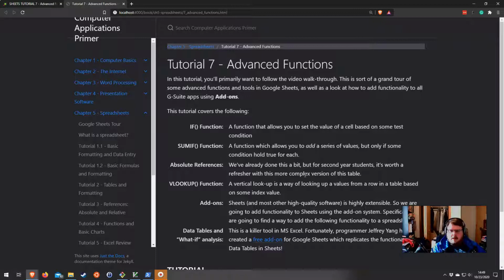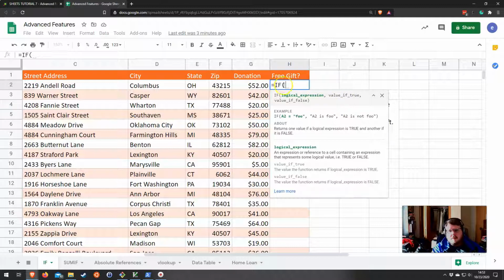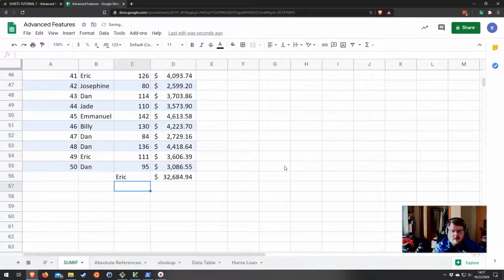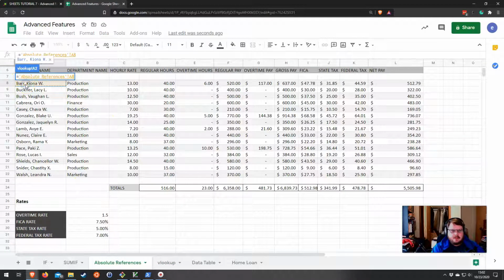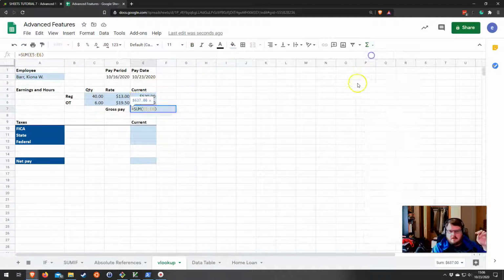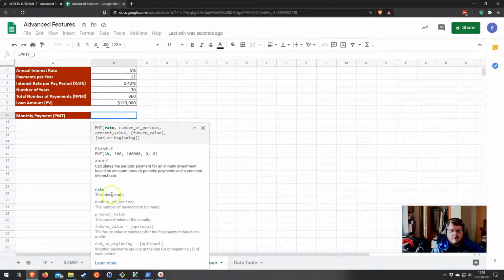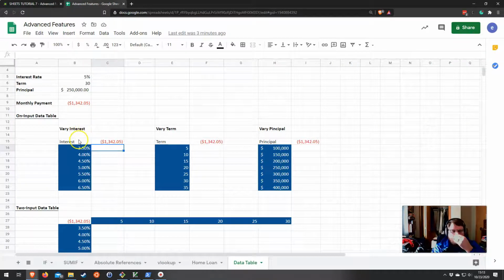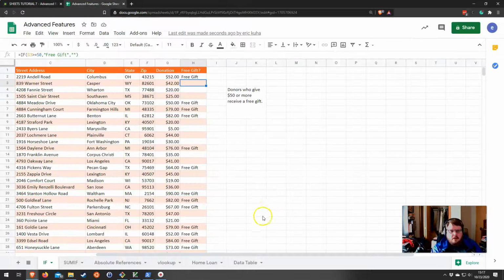SHEETS TUTORIAL 7 - Advanced Features